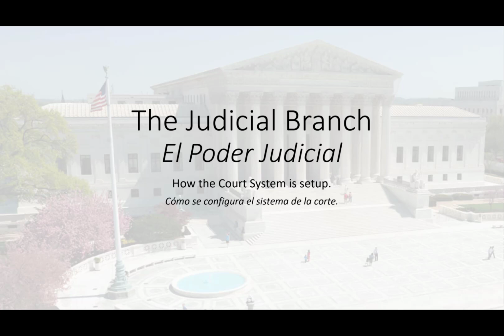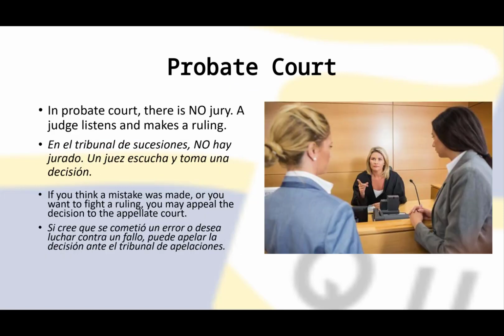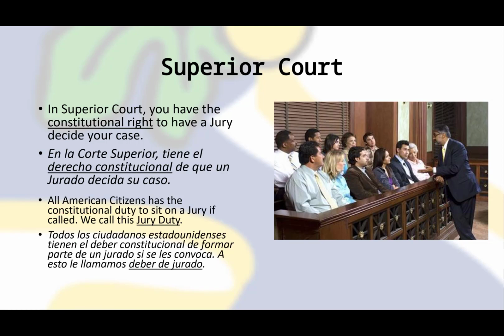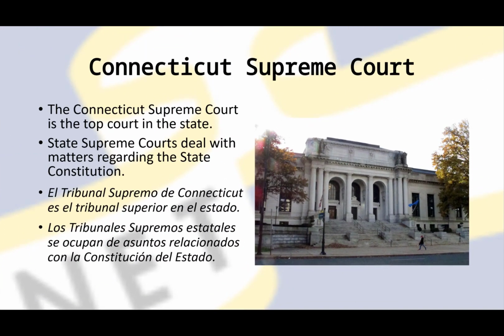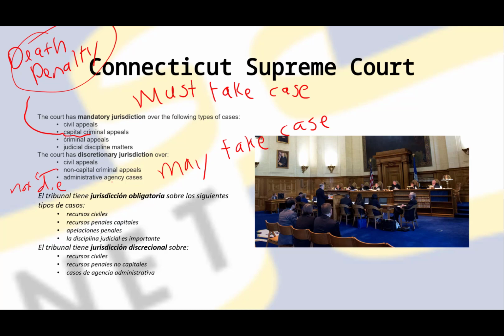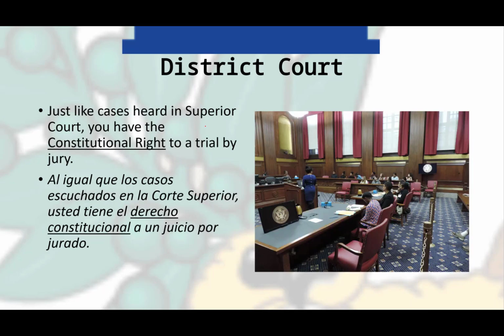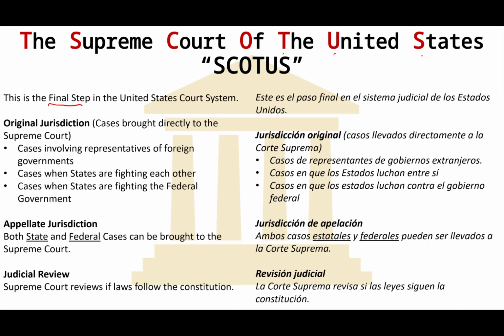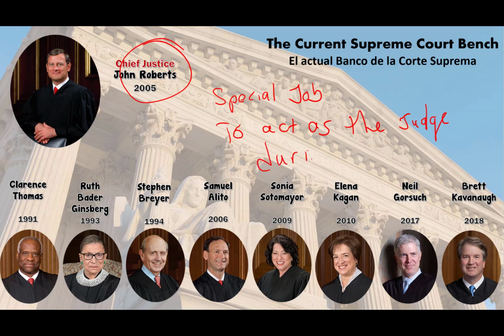The Judicial Branch - How the Court System Works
How do the State and Federal court systems work?

Bilingual Slides, English Presentation